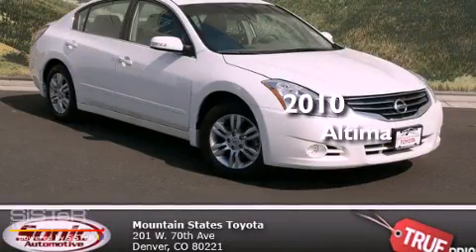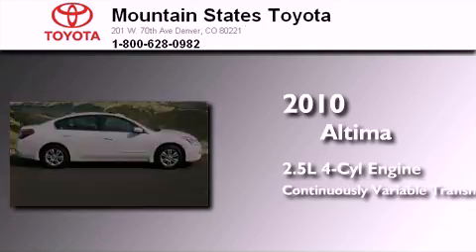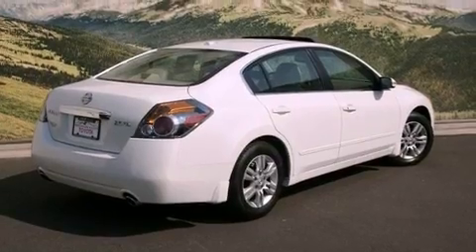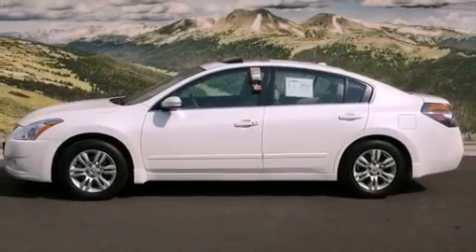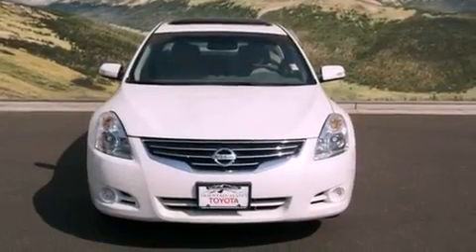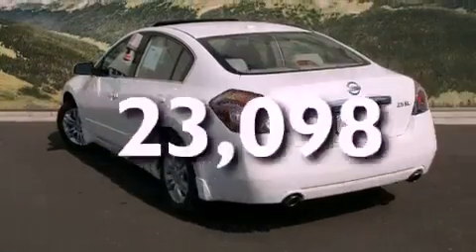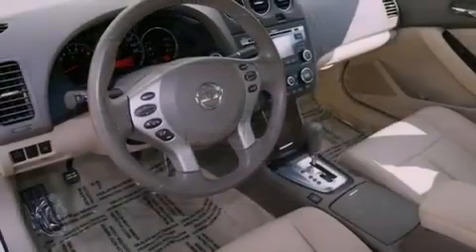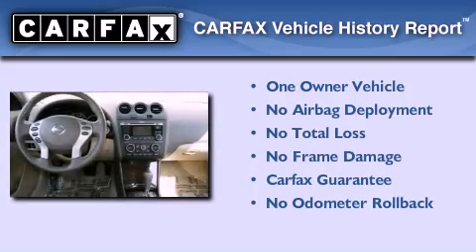2010 Altima Denver CO 80221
Year : 2010
 Make :
 Model : Altima
 Engine : 2.5L I-4 cyl
 Trans . : Continuously Variable

 Miles : 23,098

 201 W. 70th Ave.
 Denver , CO 80221
 Pre-Owned 2010       Altima Denver CO